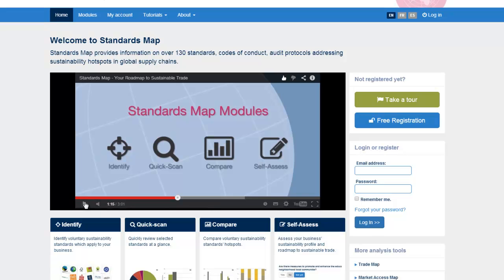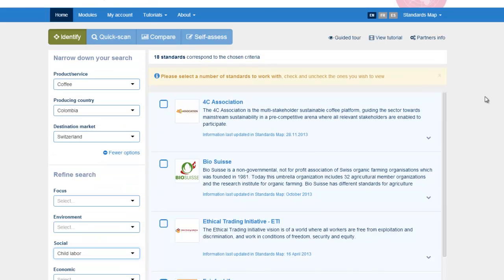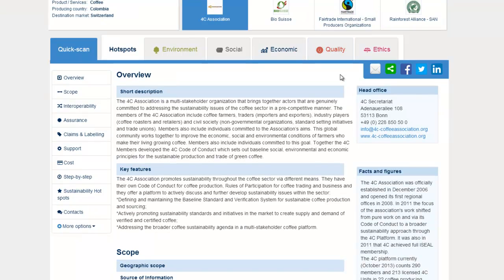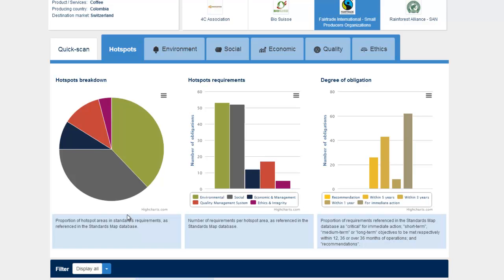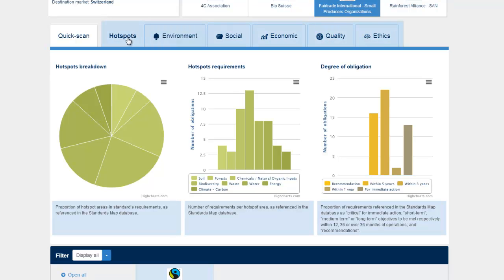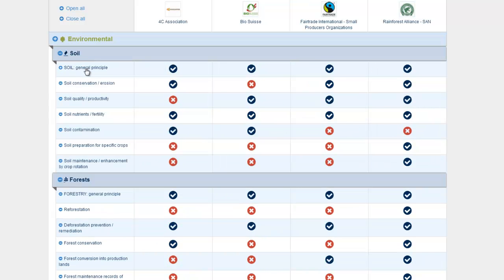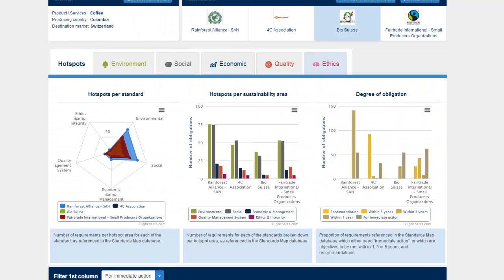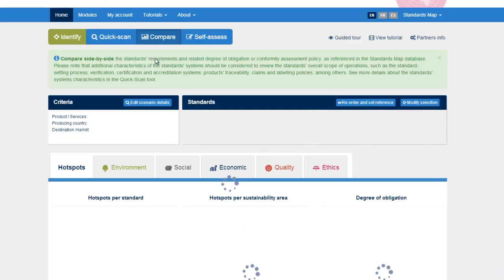Standards Map - Advanced Tutorial - Part I